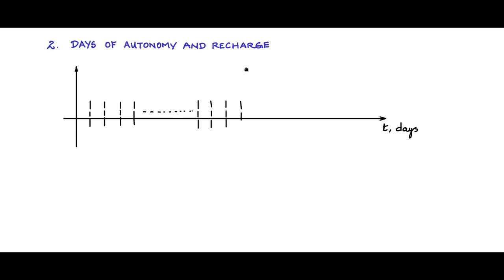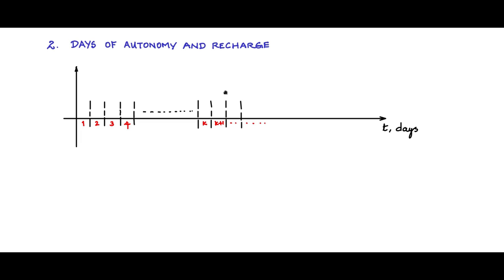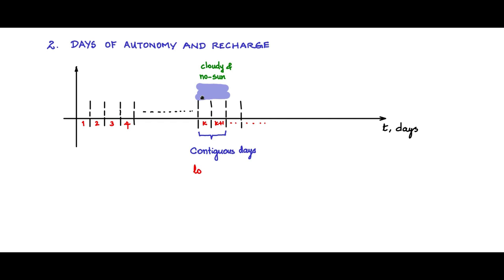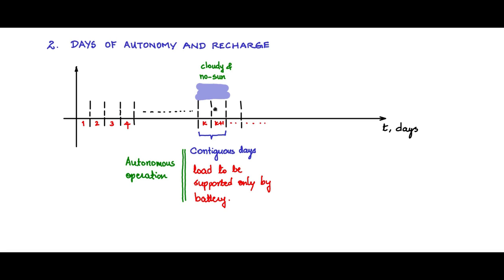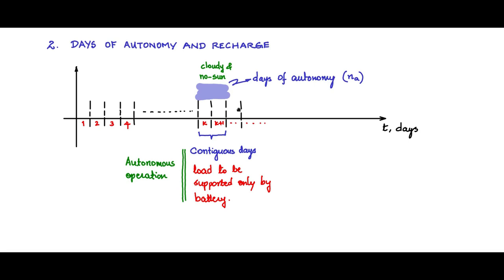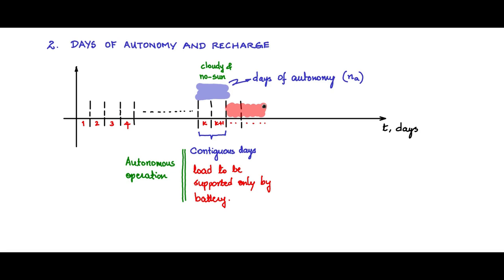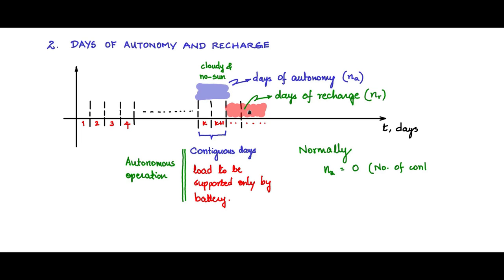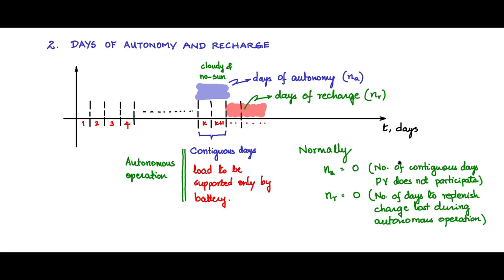PV system design - days of autonomy